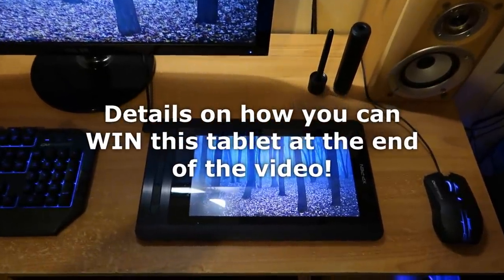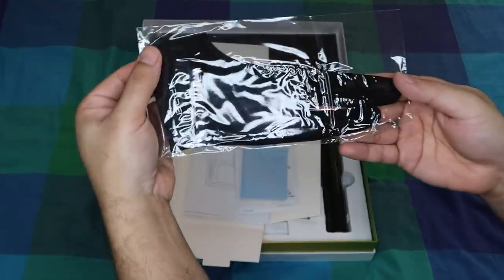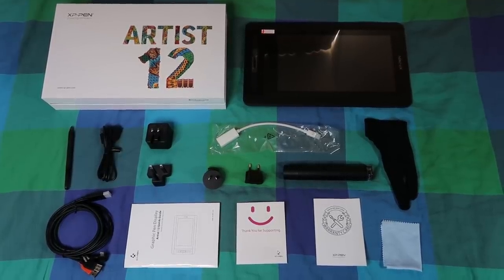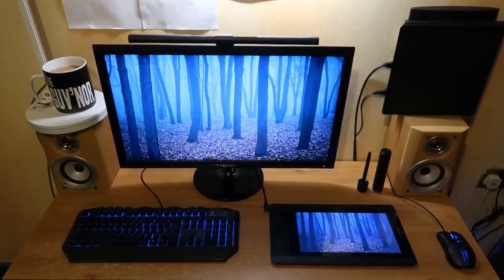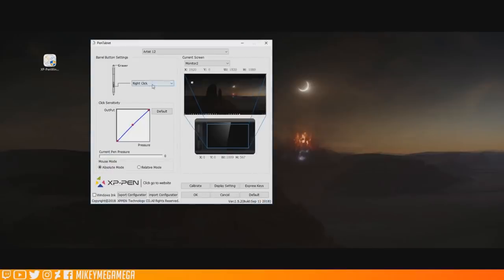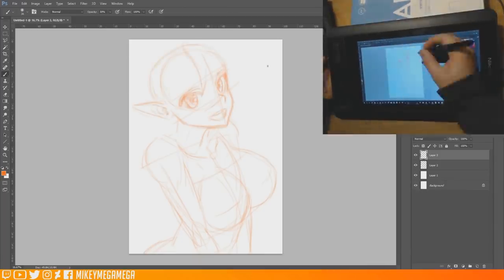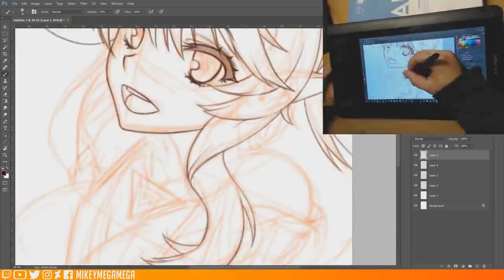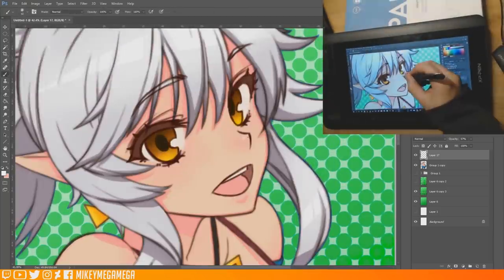THE BEST CHEAPEST DRAWING TABLET OUT THERE? XP-PEN ARTIST 12 Unbox Review!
XP-PEN ARTIST 12 Unboxing Review video of the cheap XP-Pen Artist 12 Graphics Display Drawing Tablet. this affordable beginner graphics drawing tablet from XP Pen comes with 6 programmable quick access keys and a slider bar included!